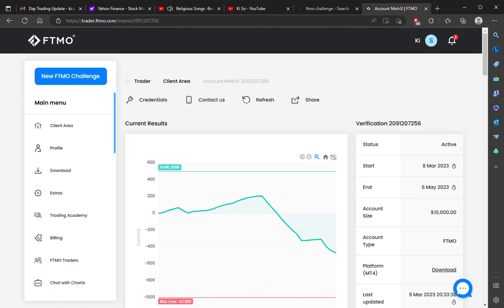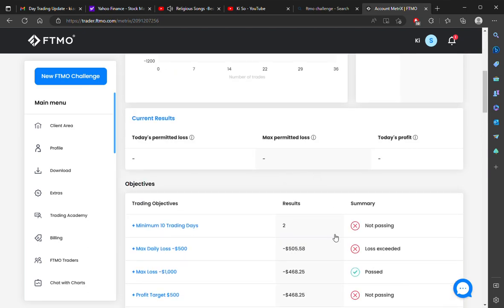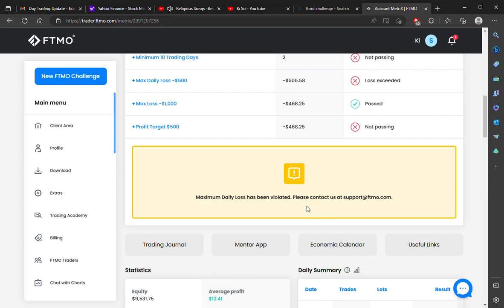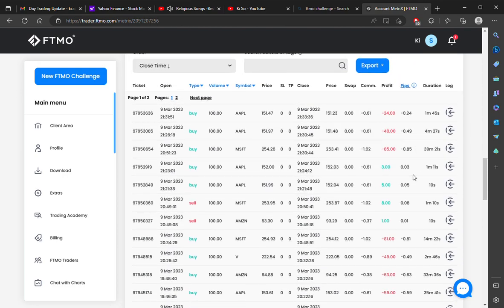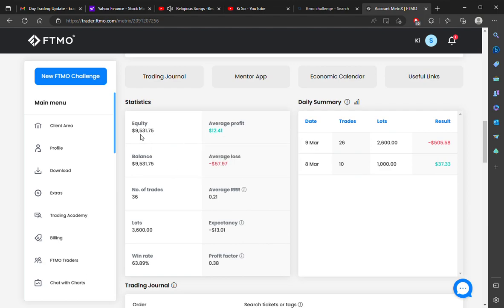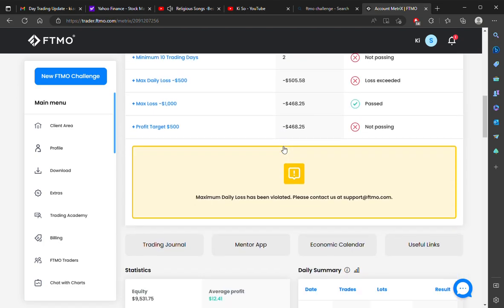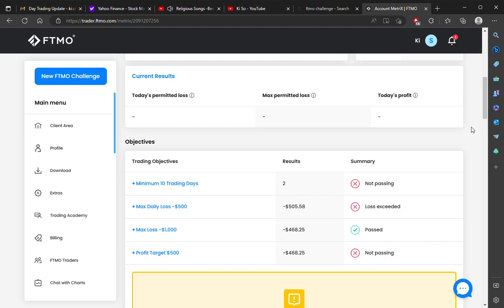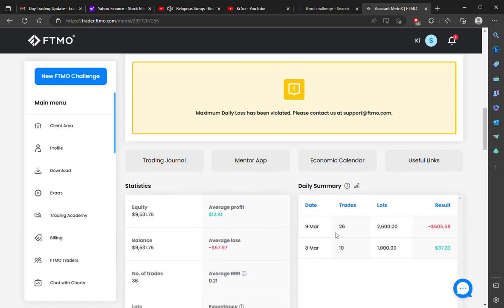FTMO 10K Verification FAIL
FTMO 10K Verification FAIL due to MAX Daily Loss Limit.  I bought another $50K account and will be conscious of that Daily MAX Loss Limit.  I thought the number displayed on the PnL reflected the daily limit, but the limit is calculated based on the amount currently in the account and not the challenge amount.  So, the MAX limit floats above what the current capital is recorded.